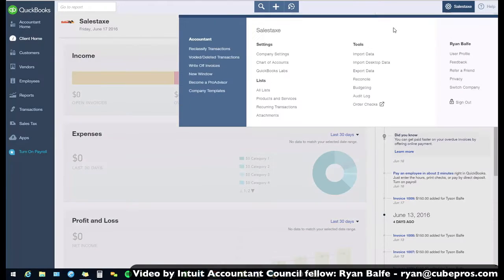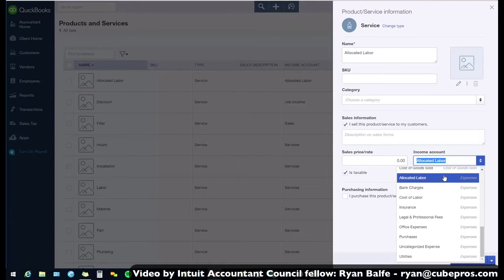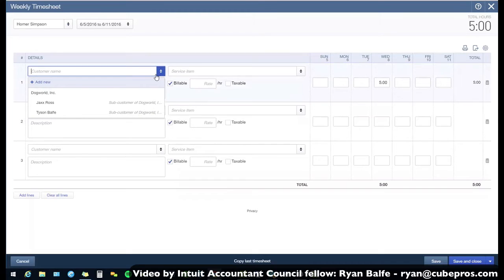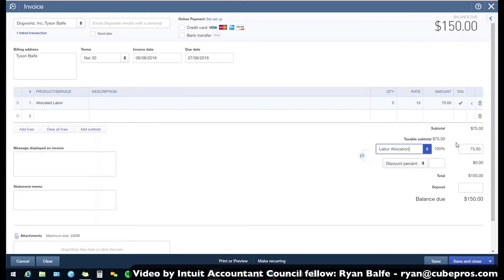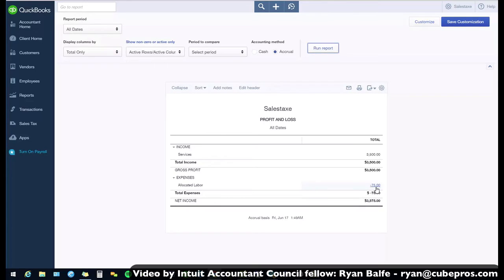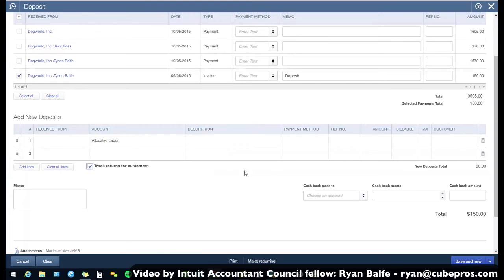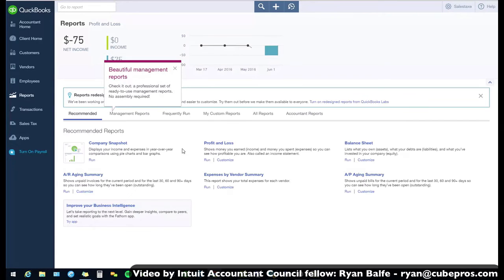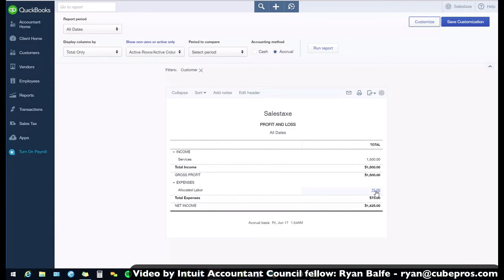QuickBooks Online Payroll Job Costing Workaround: Negative Duplication Method - Ryan Balfe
By: Ryan Balfe @ CubePros (a NJ/NY QuickBooks Online-only firm)